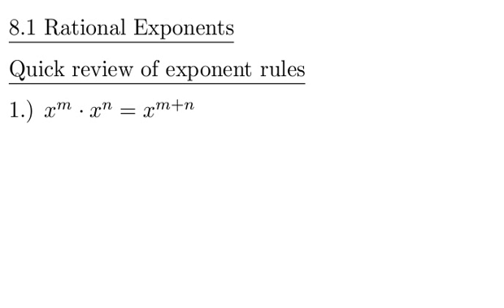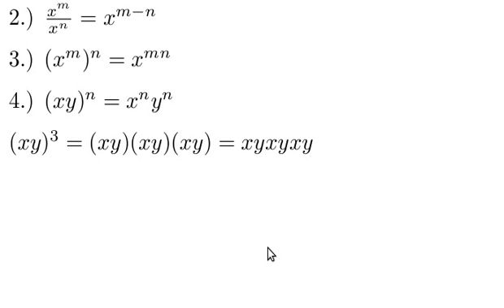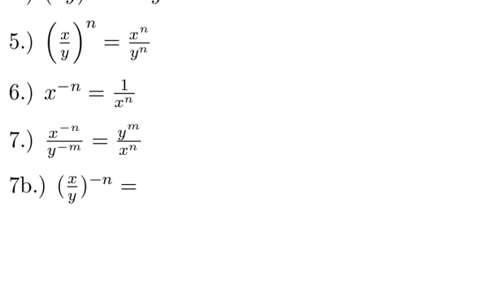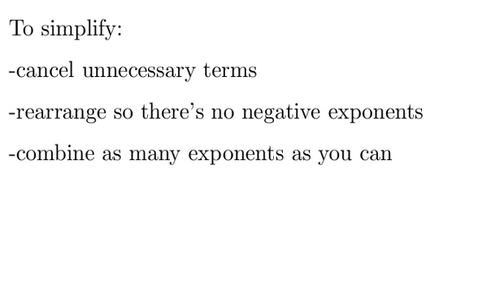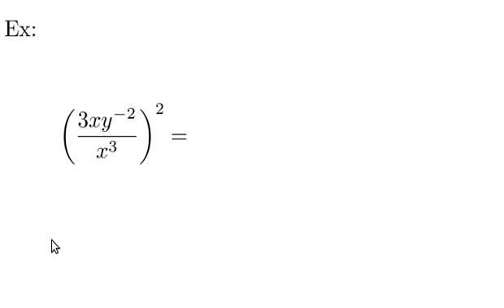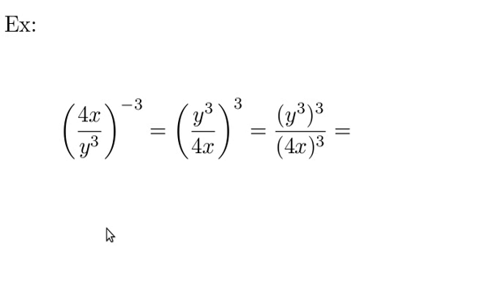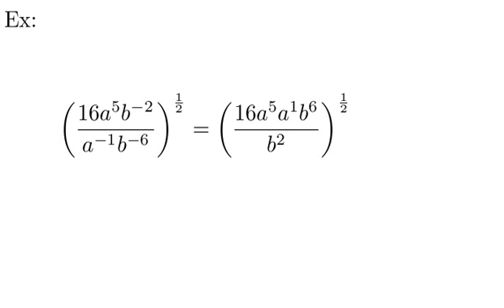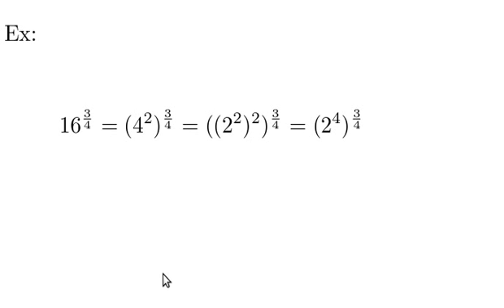8.1: Rational Exponents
Lecture for section 8.1: Rational Exponents

Prototype of possible lecture series.